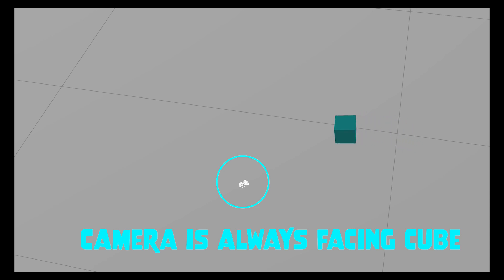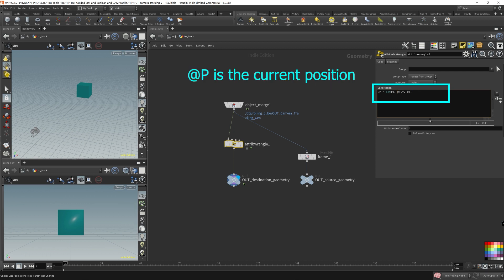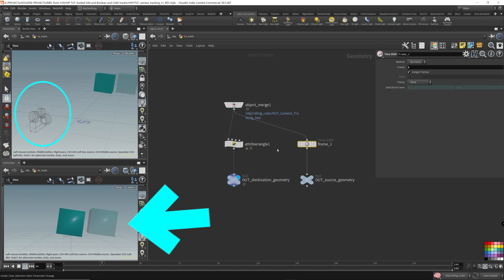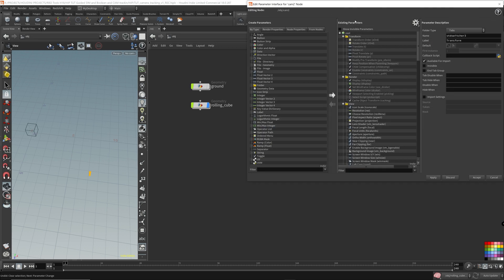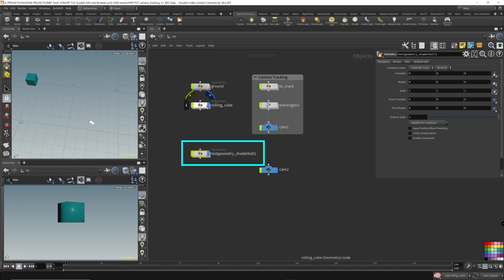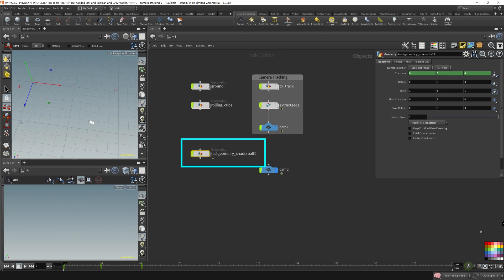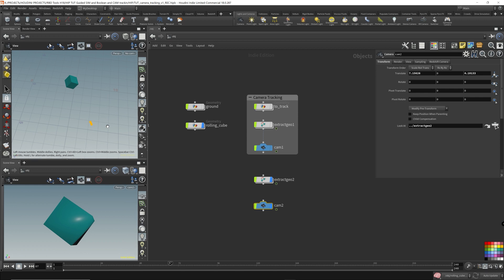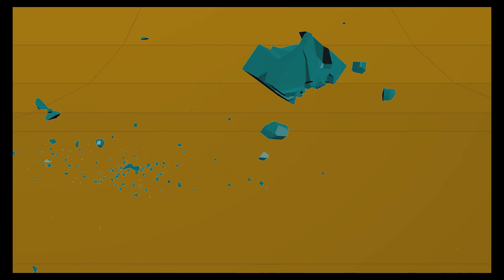Camera Tracking Look At Direction Following Object in Houdini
In this video, I continue expanding the Camera Tracking topic and expand on this it to include camera Face tracking, where the camera direction will follow another object, which is handy if you need have a stationary camera in the scene and moving objects you want in your camera shot.  I'll also use an attribute wrangle to lock the camera tracking onto 1 axis, so it only follows a particular axis.